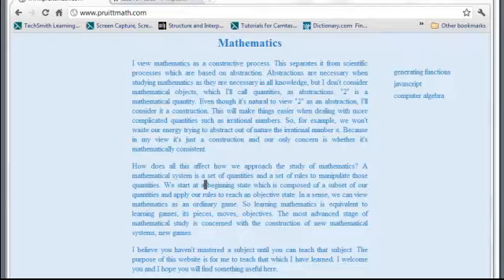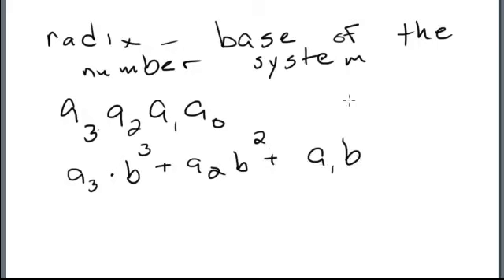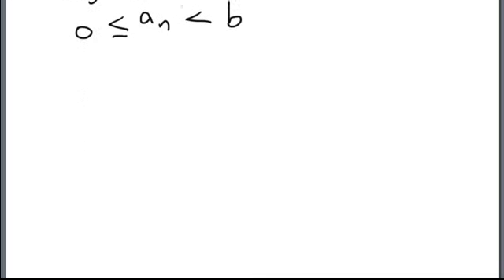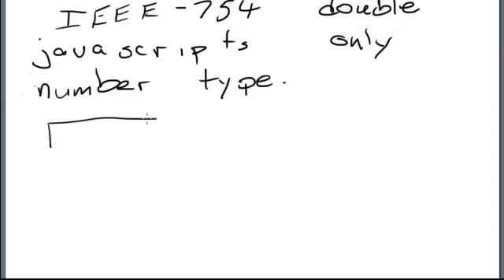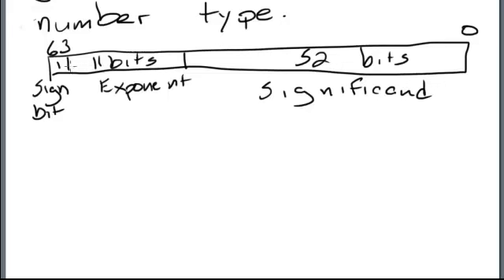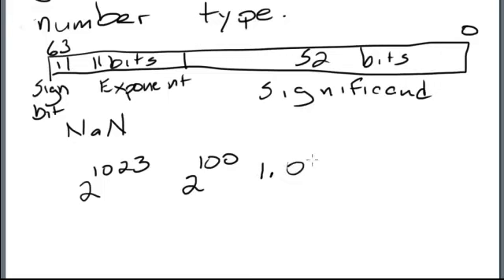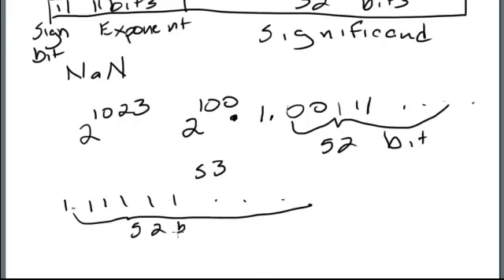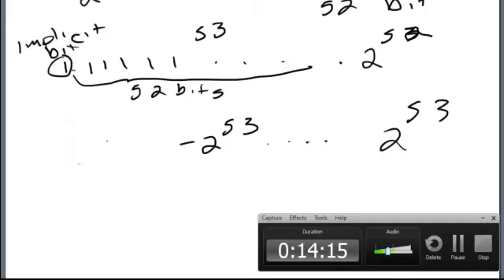lecture 1 - javascript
computer algebra system
large integer data type